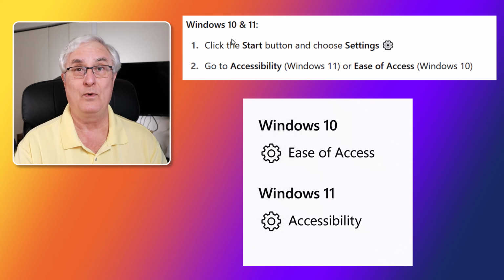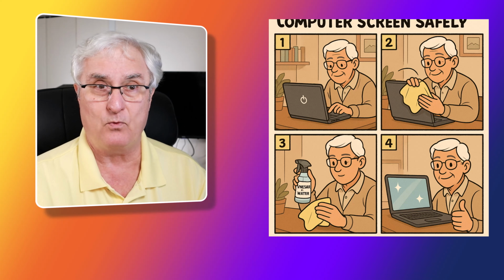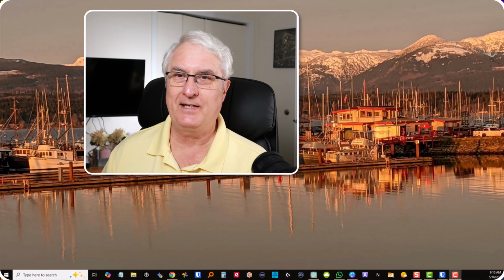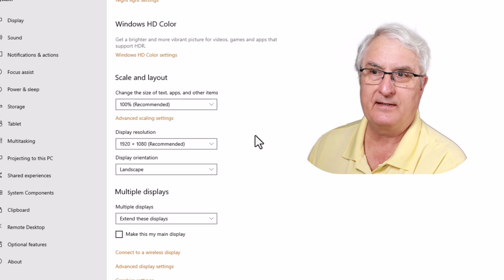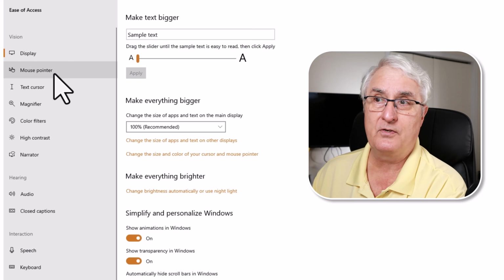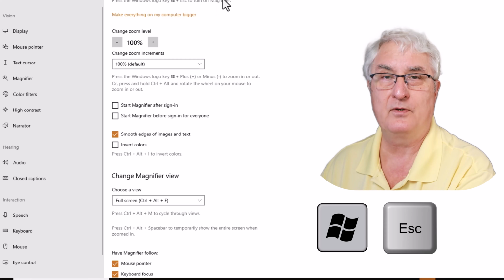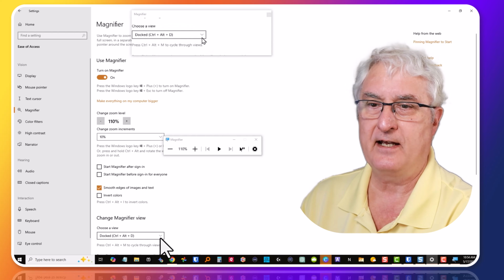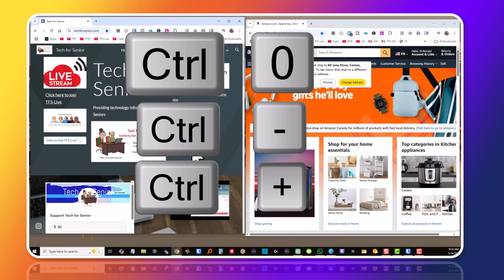Making your Computer Screen Bigger for the Visually Impaired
👓 Having trouble seeing your computer screen clearly? Learn how to improve screen visibility in Windows 10 and Windows 11with these simple vision accessibility tips from Ron Brown at **Tech for Senior**.

In this video, you’ll discover:

* How to adjust **screen resolution** and **scaling settings**
* How to use the built-in **Windows Magnifier** (Full Screen, Docked, Lens)
* Ways to increase **text size**, **mouse pointer size**, and **cursor visibility**
* Tips for using **blue light computer glasses** to reduce eye strain
* The best methods for **cleaning your computer screen safely**
* How to improve **lighting** around your monitor
* How to **cast your PC to a TV** or connect a **larger monitor**

Perfect for seniors and anyone with **low vision** or **aging eyes**. Make your screen easier to read today!